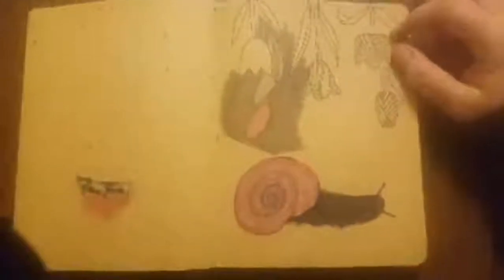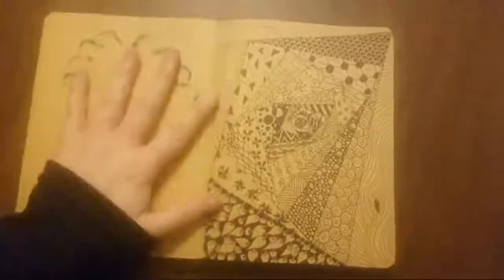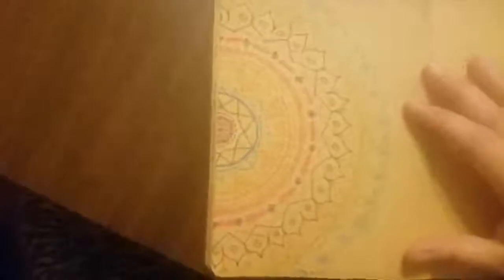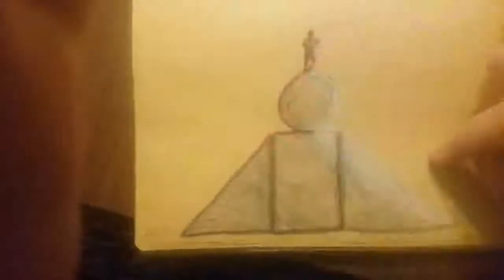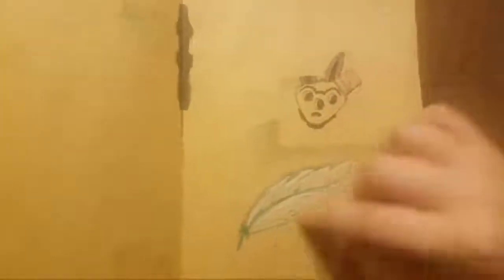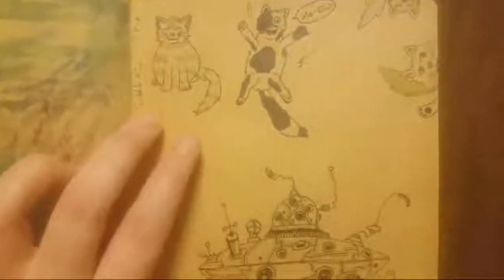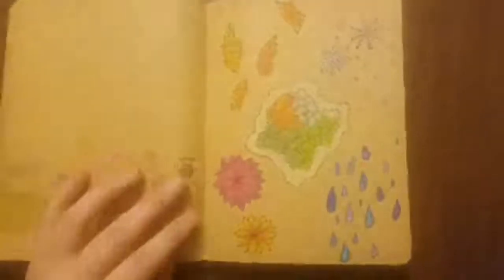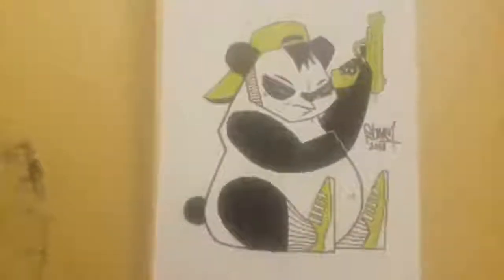Crafty Time: Sketchbook Tour 1